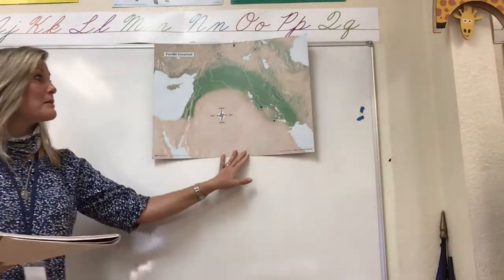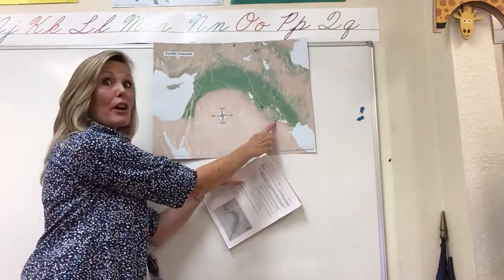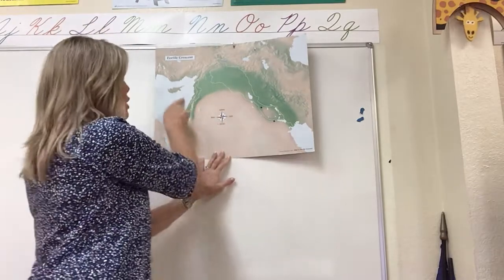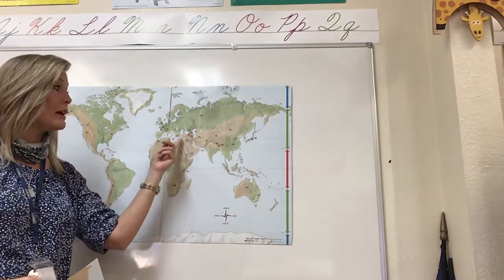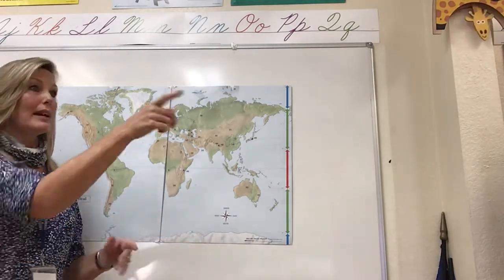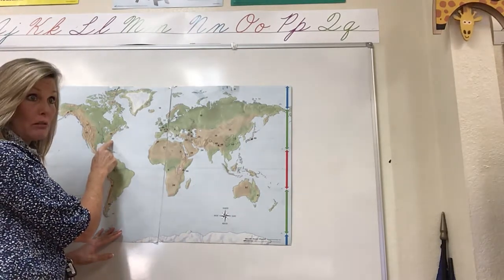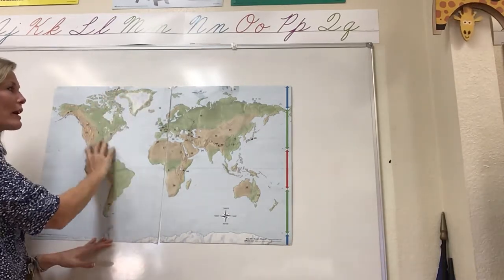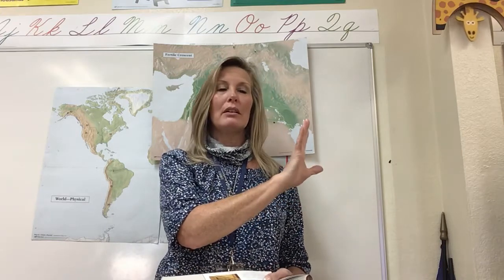September 22, 2020